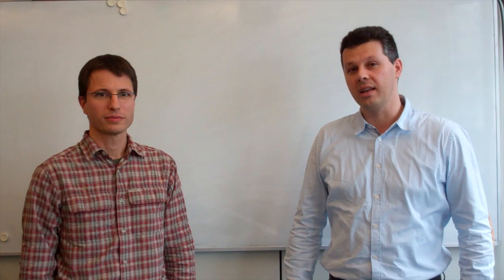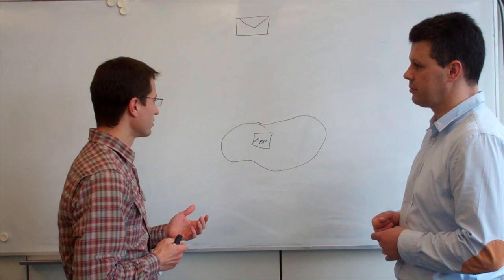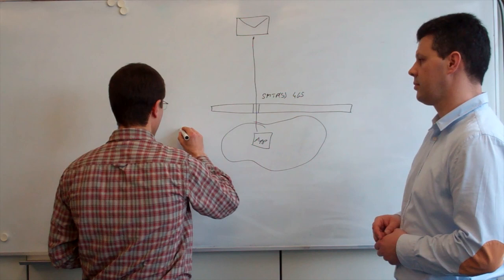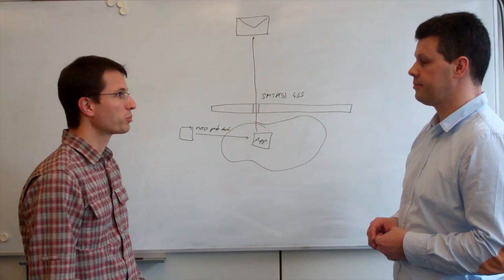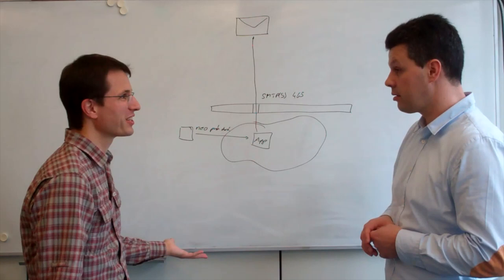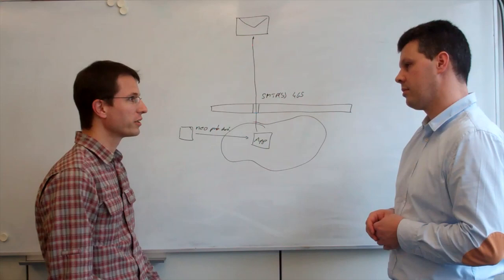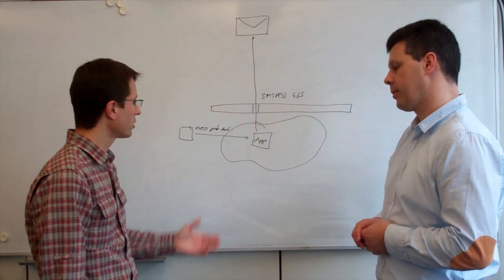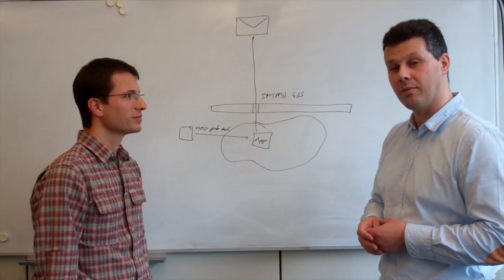Episode 4 DevTalks SAP HANA Cloud: Email functionality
Listen to the Stephan Merker talking about the email functionality of the Connectivity Service of SAP HANA Cloud.
I've also written a blog around this topic that you can find here: